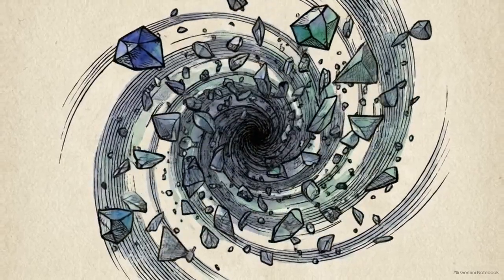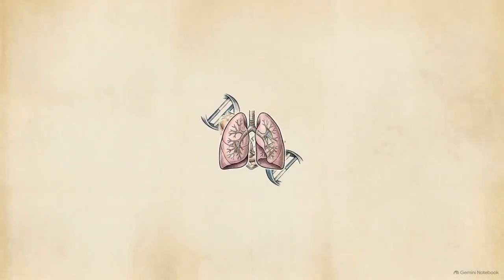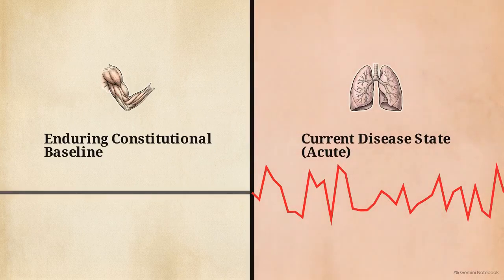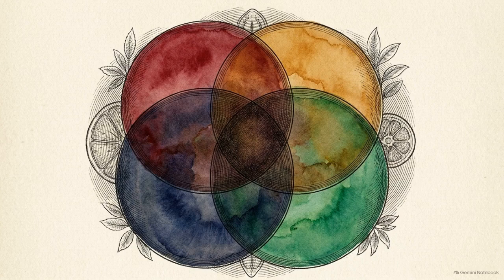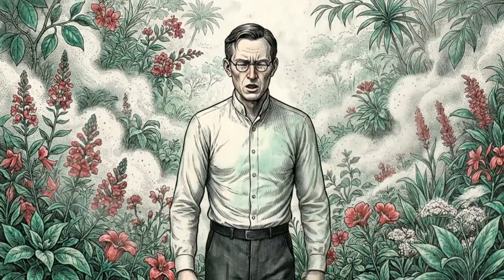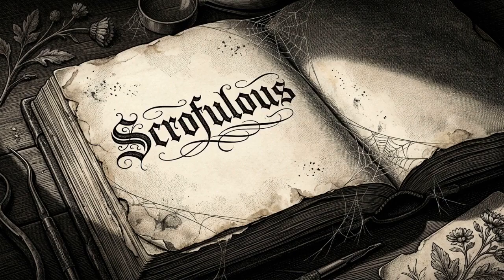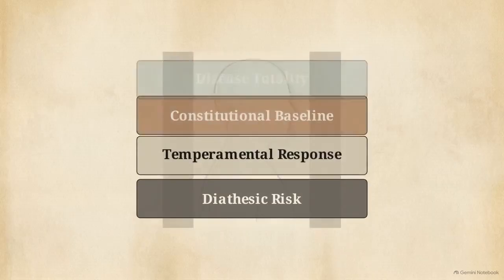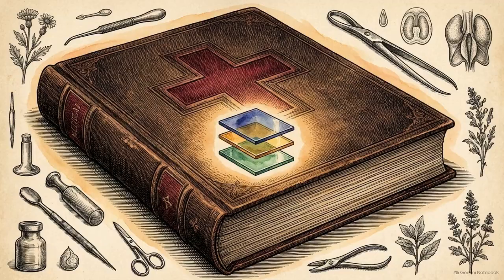Breaking the Typology An Integrated Clinical Portrait1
These educational materials from Lincoln University College provide a comprehensive framework for understanding constitution, temperament, and diathesis within homeopathic clinical practice. The curriculum emphasizes that constitution reflects a person's enduring physical and functional structure, while temperament describes their characteristic emotional and behavioral response patterns. Diathesis is defined as a probabilistic susceptibility to specific illnesses, such as allergies or infections, rather than a fixed medical certainty. Students are taught to utilize the classical four-temperament model—comprising sanguine, choleric, melancholic, and phlegmatic types—as a tool for contextualizing patient reactivity. Crucially, the sources advocate for an integrated case analysis that subordinates these classifications to the individual’s unique symptom totality to ensure safe, evidence-linked care. By synthesizing these dimensions, practitioners can better anticipate disease tendencies and provide personalized preventive health advice.